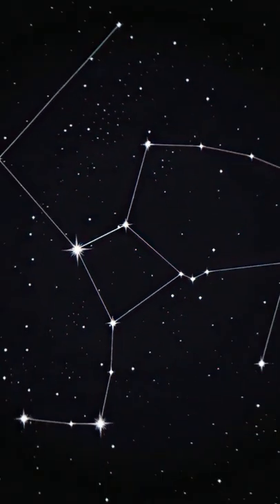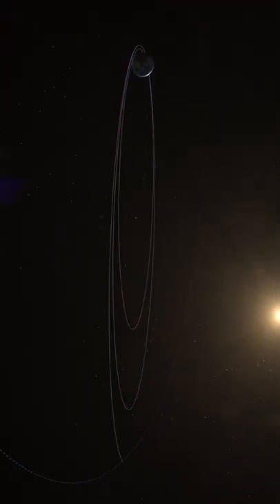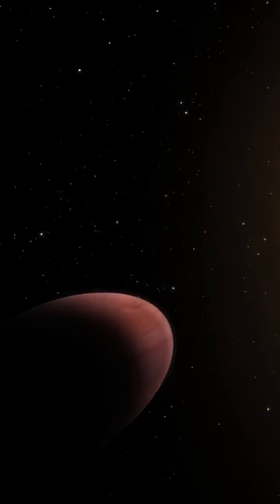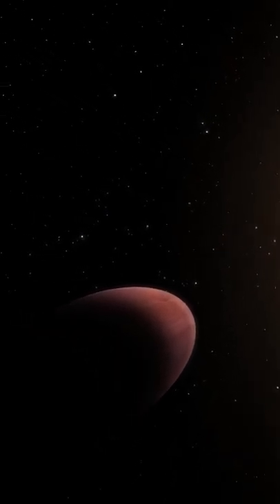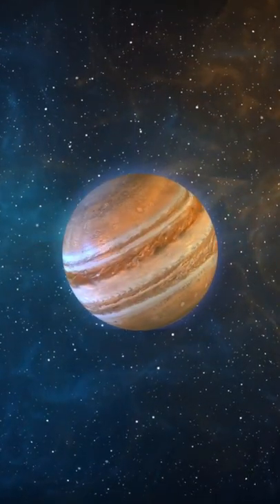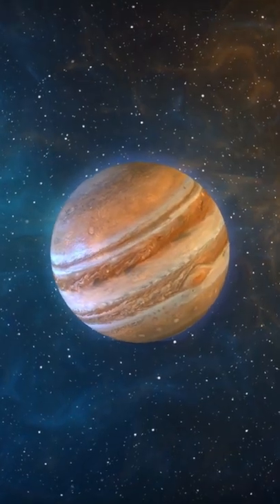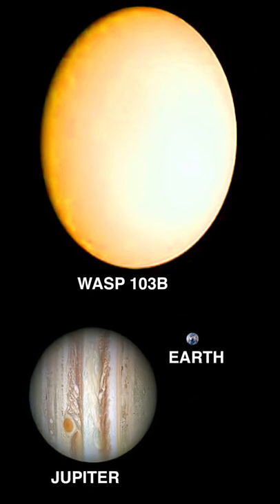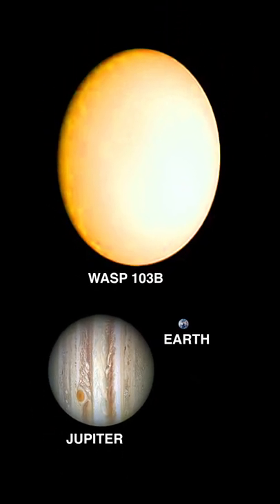Egg Shaped Planet Discovered | Twin Planet of Jupiter | Wasp103B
Wasp103b